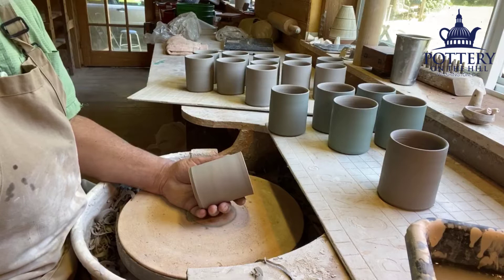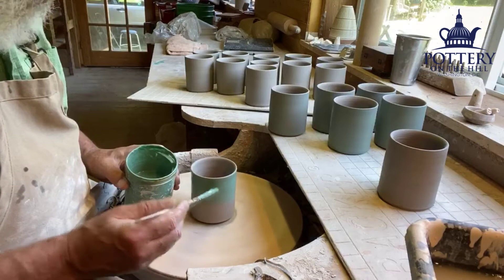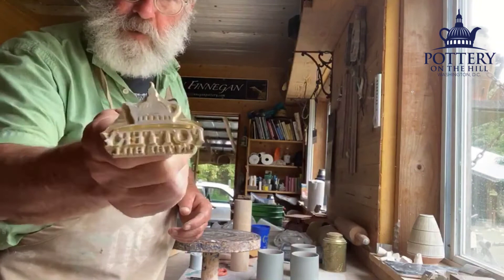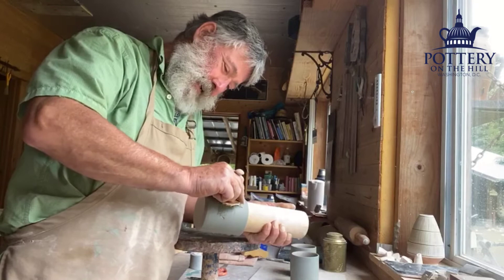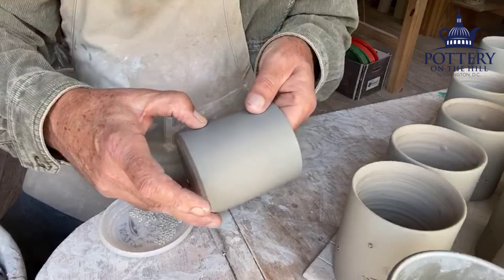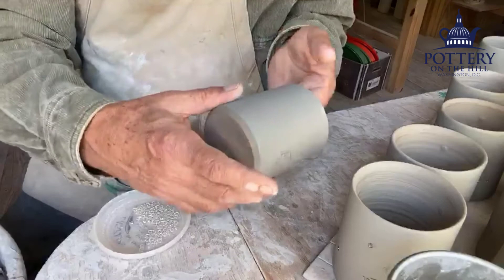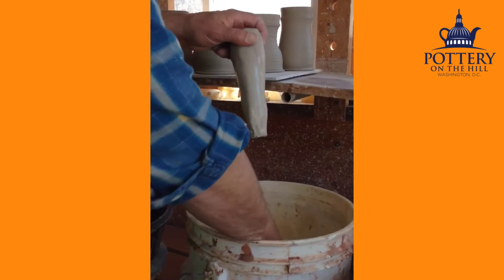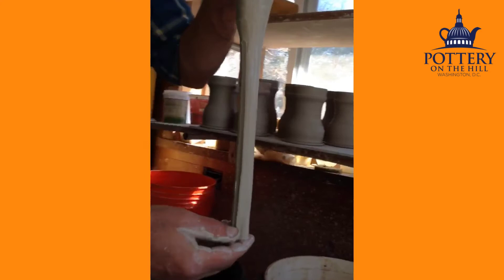Dan Finnegan Makes a Commemorative Pottery on the Hill Mug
Have you ever wondered what happens after a mug is taken off the potter's wheel? There's so much! Potter Dan Finnegan shows us the steps he takes when he makes a Pottery on the Hill commemorative mug to support Hill Center!

Join Dan and 44 other potters at Pottery on the Hill, our annual show and sale, exclusively online beginning at 5 pm EST on Friday, November 13 through Sunday, November 15. Grab your commemorative mug now as well. Visit PotteryontheHillDC.org for more details.